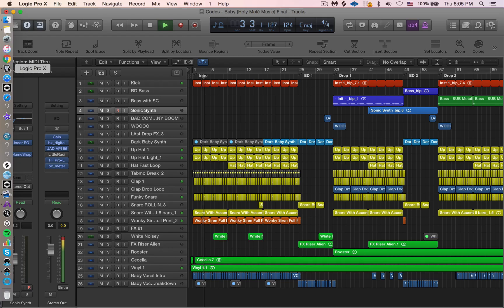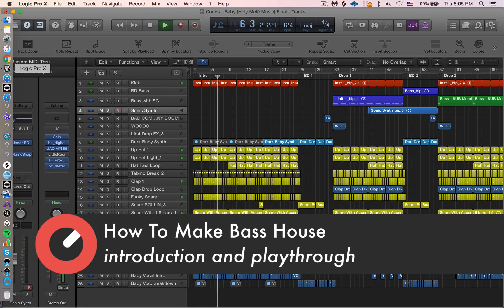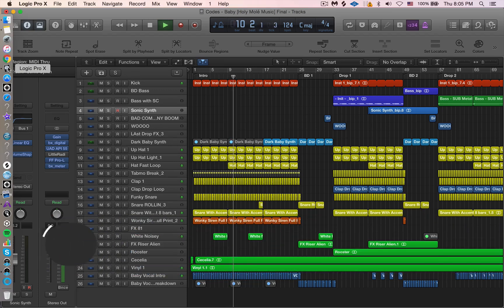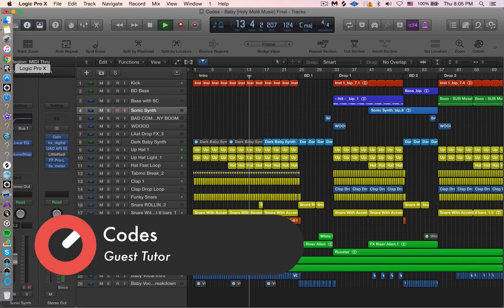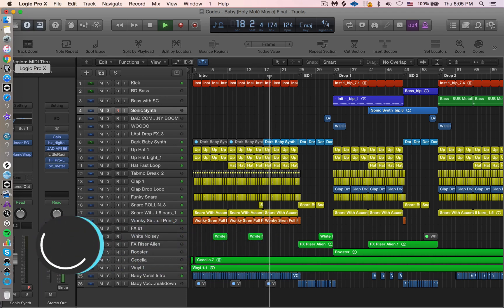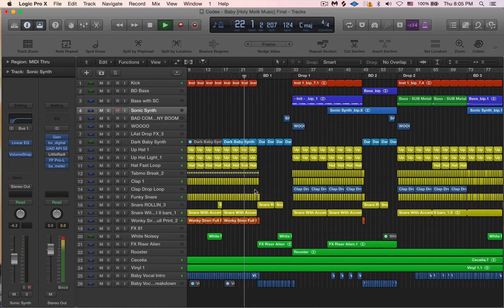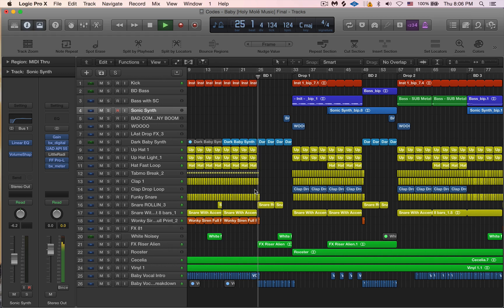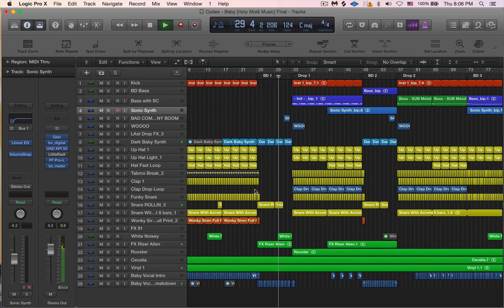How To Make Bass House in Logic Pro X with Codes - Introduction and Playthrough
Sonic Academy drops a large How To Make Bass House in Logic Pro, inviting brand new tutor Codes to the party as he takes us from start to finish on how he built his track 'Baby'.

Hailing from New York, Codes has been slanging club records to the underground for sometime now and with funky sample-flipping productions along with releases on Dirtybird, Night Bass, STMPD, This Ain't Bristol, IN/ Rotation, Psycho Disco and Country Club Disco and the launch of his own label 'Holy Molé', the future's looking pretty good for Codes right now

Codes is a master at manipulating, editing and slicing audio to get his floor-filling sound and with this easy-to-follow course you'll be doing the same in no time!